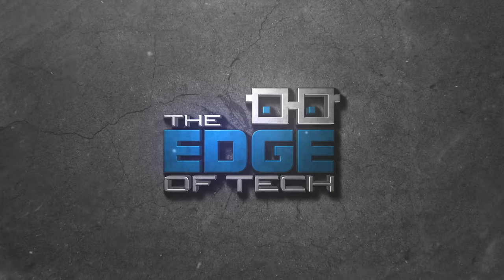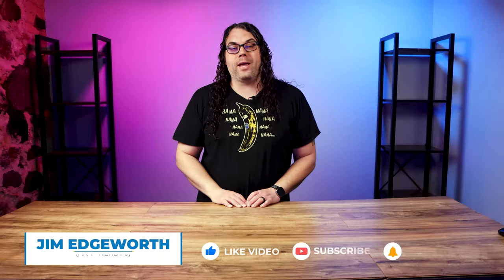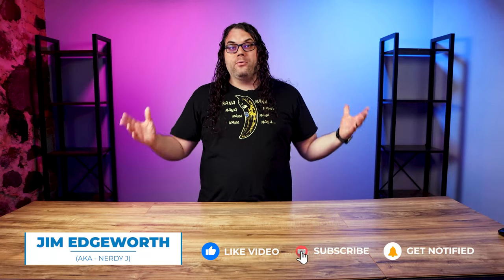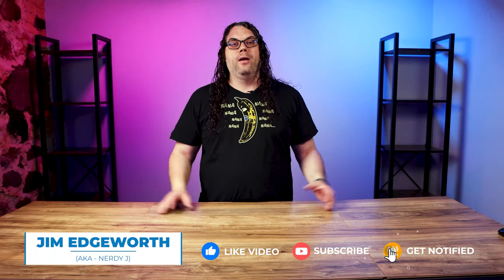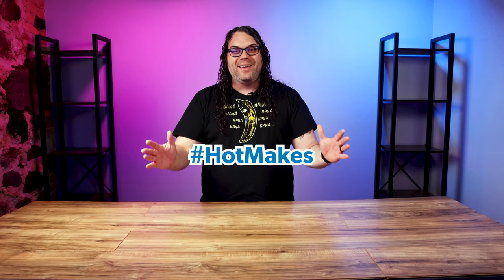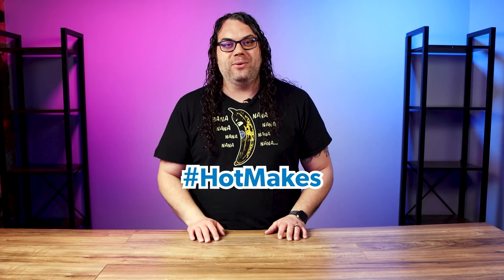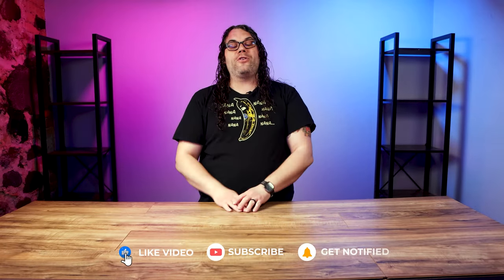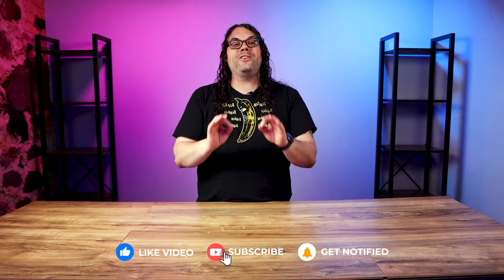I Made Space In My Studio For Your Projects!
I need your help! I put a couple shelves in my new studio, but they are empty! If you want to see something you made on the Shelves during an upcoming video, feel free to send it to the address below! I want to make them a community space to show off YOUR work!

The Edge of Tech
NEW Mailing Address!

3D Printing Filament
3D Printing Tools